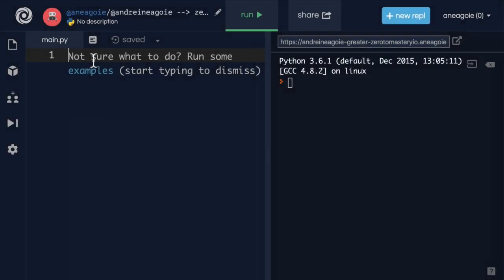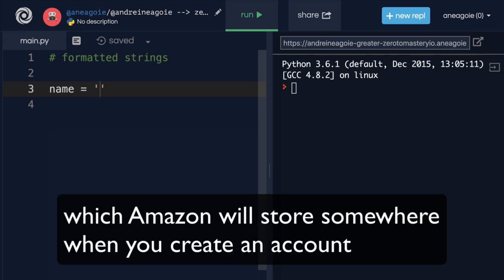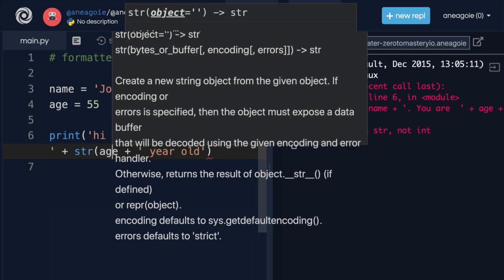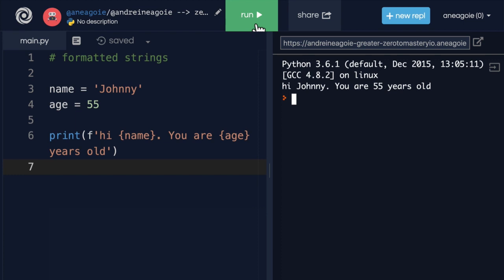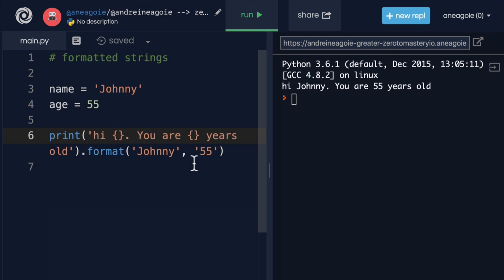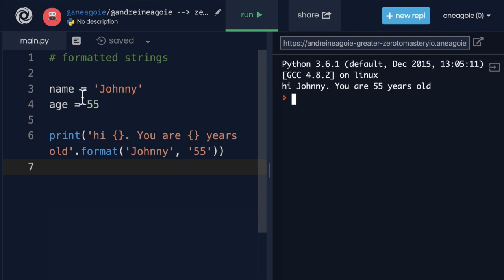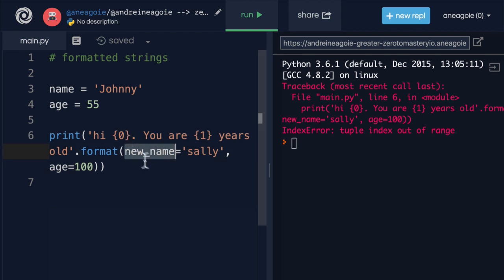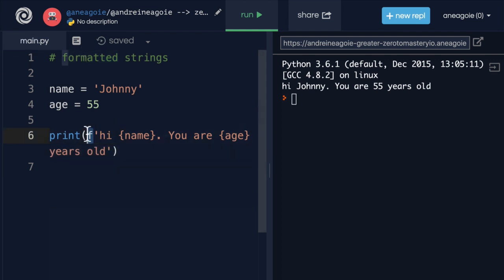[Language skills Python] Formatted Strings [Tutorial]